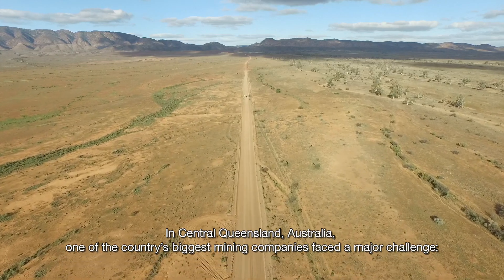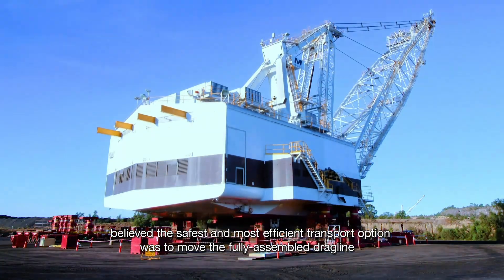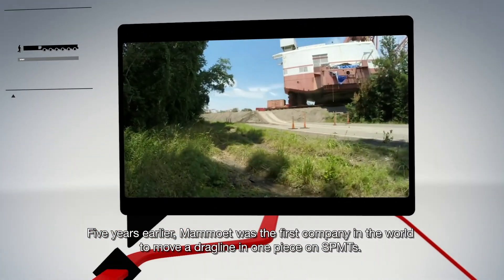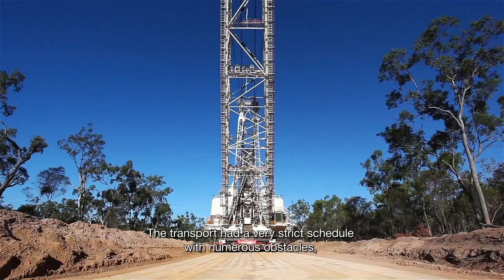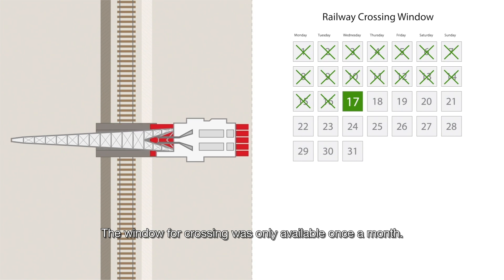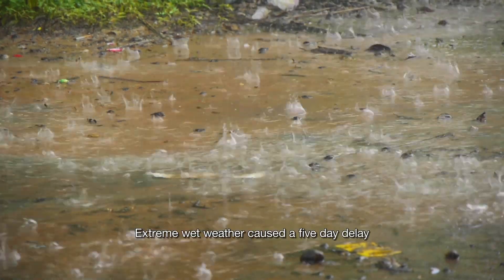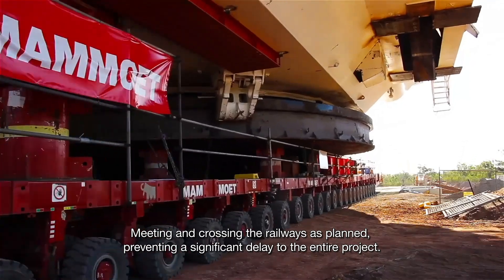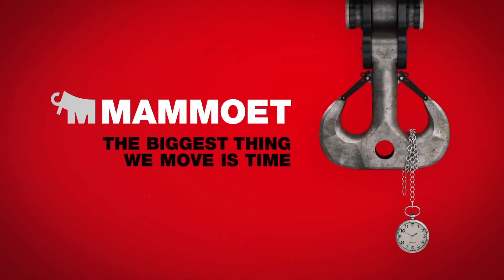Moving a 3,000 tonne dragline excavator in half the time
One of the largest mining companies in Queensland, Australia, faced a major challenge. It needed to move a 3,000-tonne dragline excavator from one coal mine to another, almost 100 kilometers away. ‘Walking’ there would have caused significant wear-and-tear on the machine, and not allowed the company to take advantage of scheduled rail network shutdowns required to cross critical infrastructure.

Mammoet was able to provide a safe, effective solution to load, move and unload the dragline using Self-Propelled Modular Transporters (SPMTs), ensuring the company did not lose out on productivity for this vital piece of mining equipment.